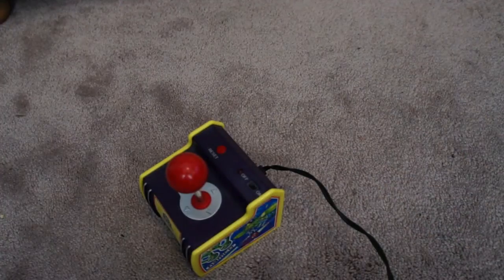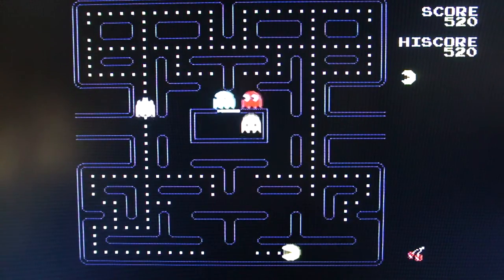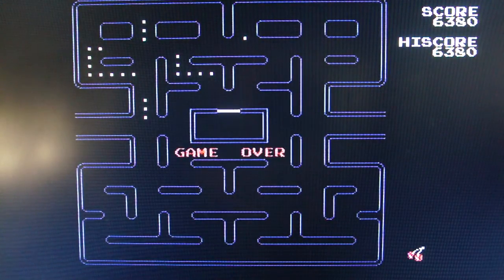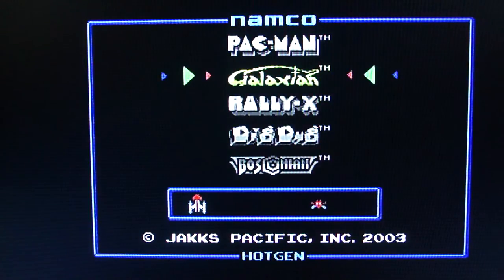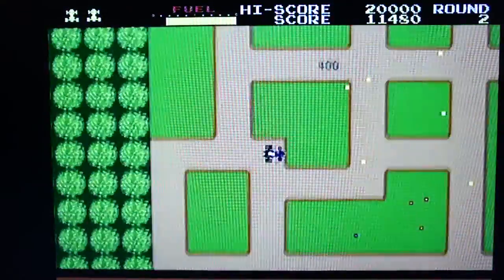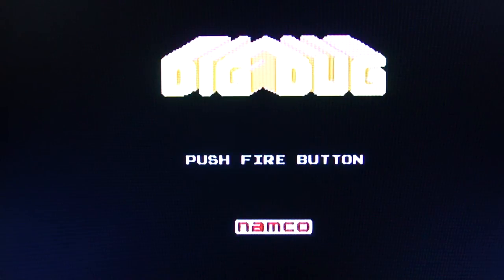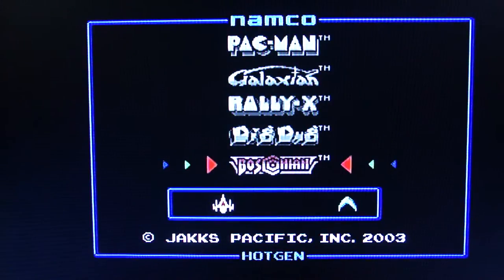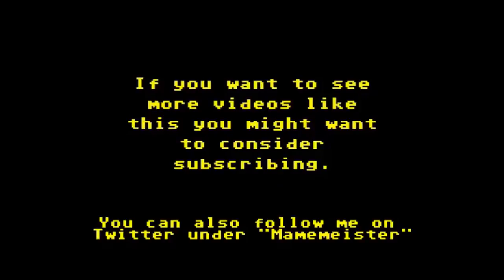Mamemeister Looks At...........Namco Arcade Classics Plug N Play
I take a look at this all in one plug n play console featuring 5 Namco titles.